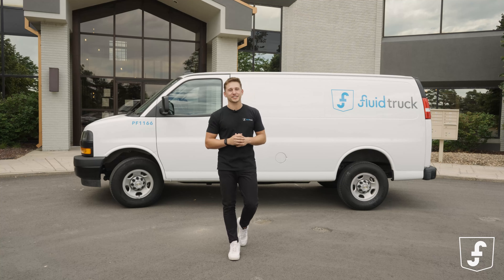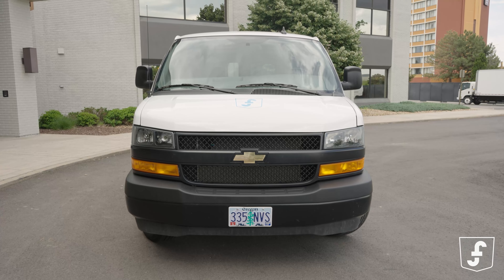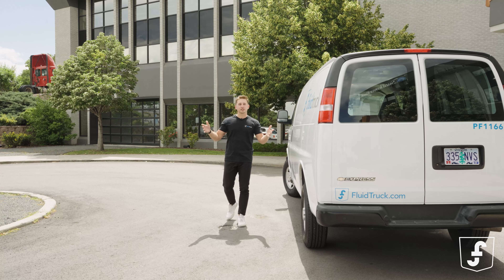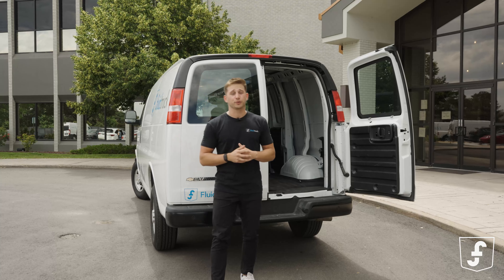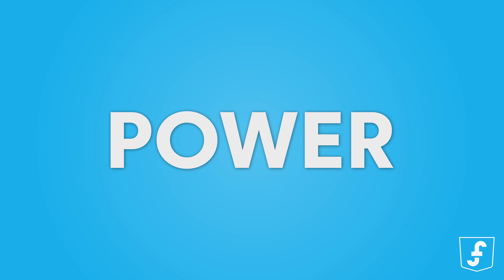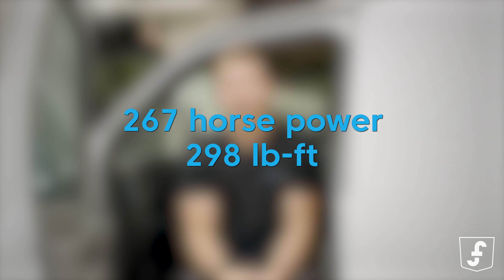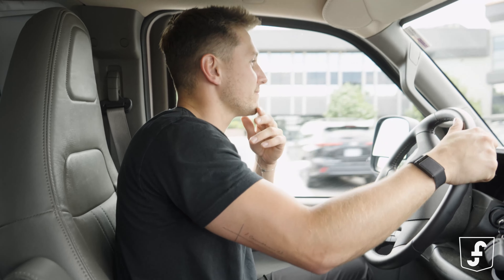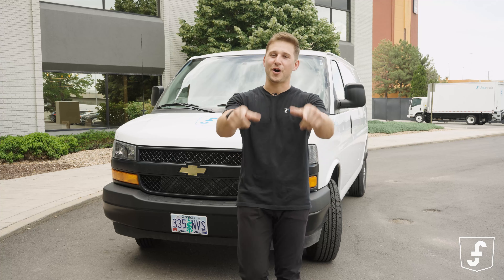Fluid Truck presents: The Chevy Express cargo van – Where technology meets versatility!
Buckle up, fellow fleet enthusiasts! Join Austin as he takes you on a wild ride with the Chevy Express cargo van – not your average workhorse.

From hauling furniture to conquering hills with a 4.3L V6 engine, this bad boy means business. Agile enough for city streets and strong enough to carry 8600.00 lbs, it's like having a portable warehouse on wheels.

Dive into the world of incredible cargo-carrying capabilities and learn why the Chevy Express is the unbeatable powerhouse you need in your fleet.

And guess what? It's ready for you on the Fluid Truck app. Happy hauling!